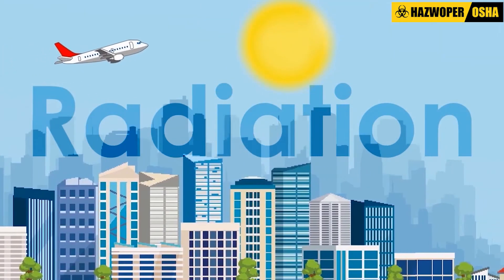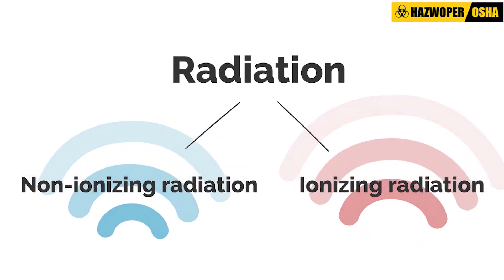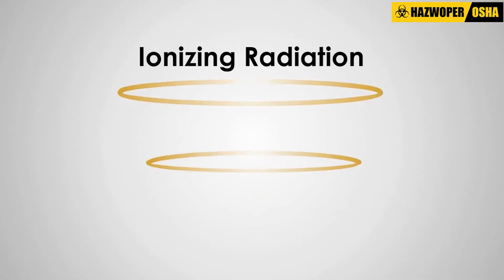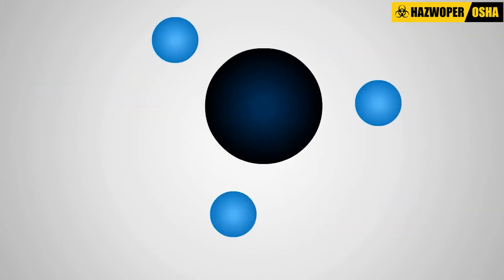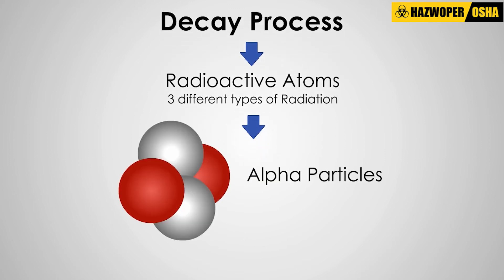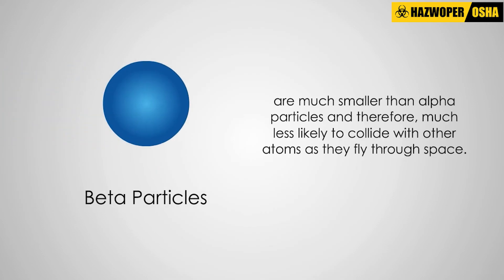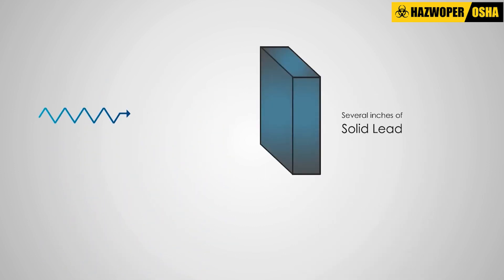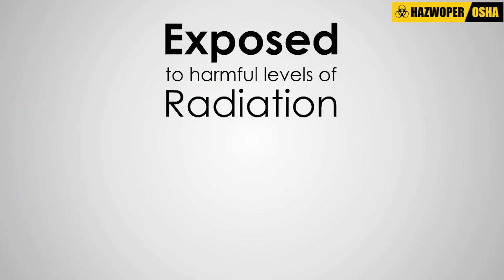Radiological Hazards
Overview of the forms and types of radiation and the hazards of radiation exposure.

This is an important subject for workers employed in HAZWOPER operations. So, enroll in the appropriate HAZWOPER training program today @